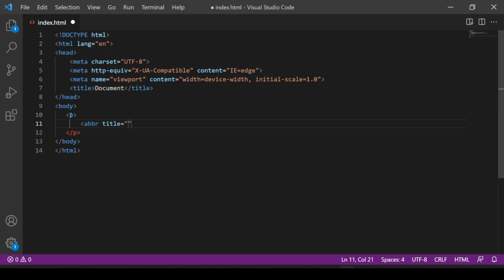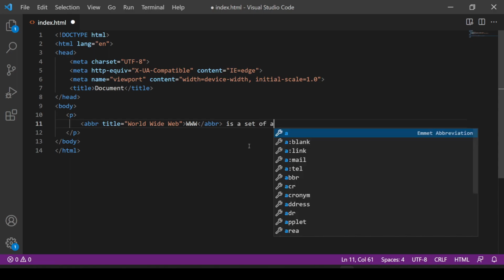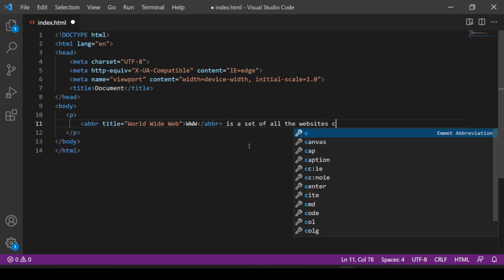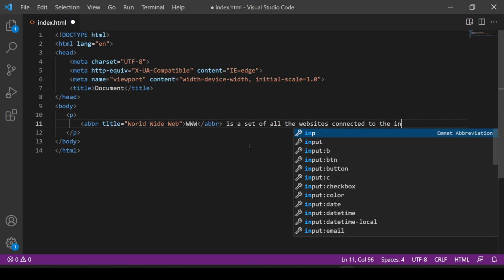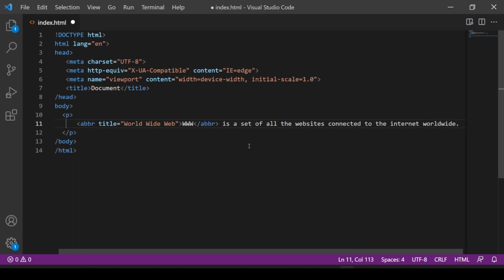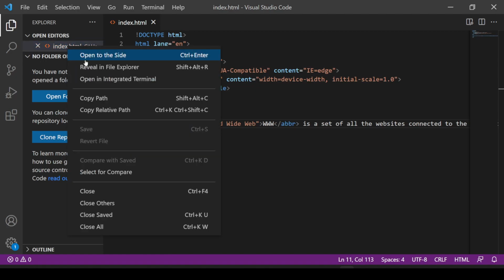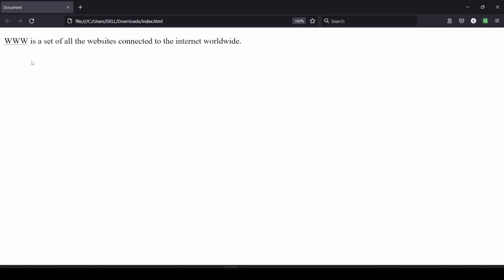12 Abbreviation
How to use abbreviation in HTML.